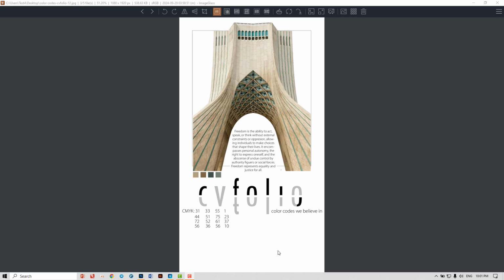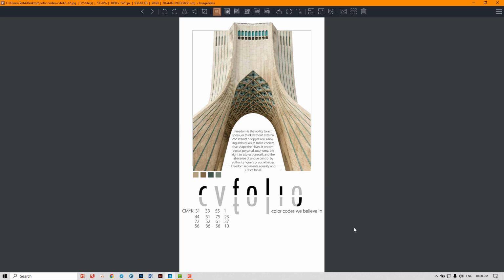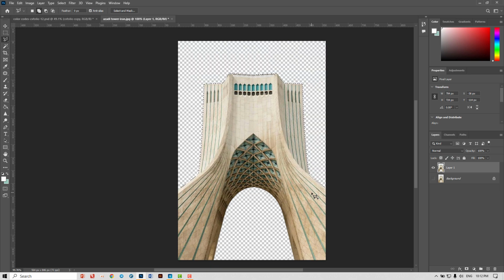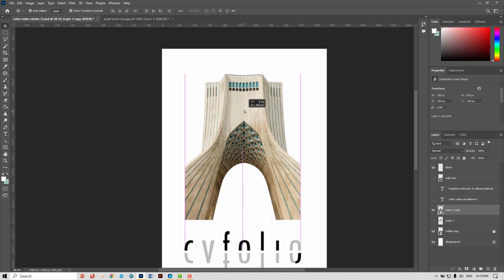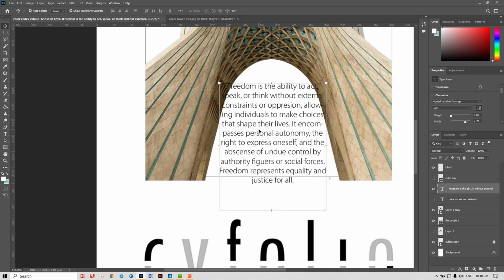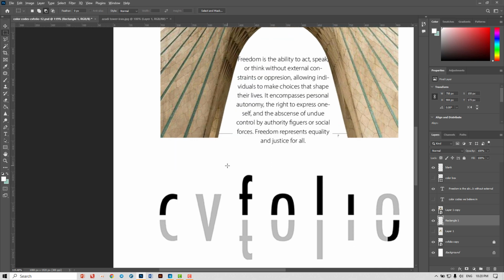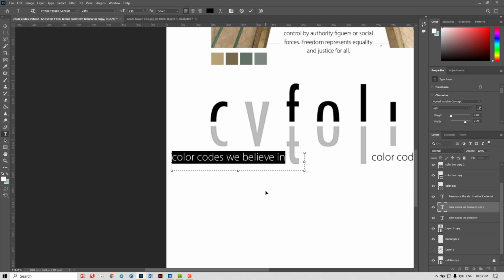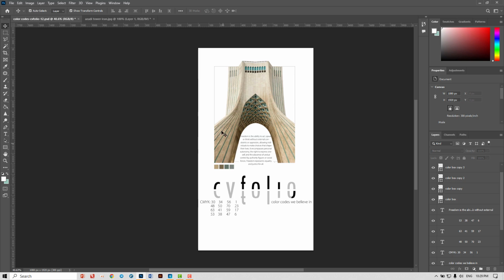Azadi tower (shahyad tower) architecture | instagram story with photoshop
let's learn about one of Iraninan most iconic architectures known as Azadi tower - originally named the Shahyad tower - through working with photoshop in order to create a story cover for Instagram!
In CVFOLIO you will be able to upgrade your skills in presentation in any topic you could imagine.